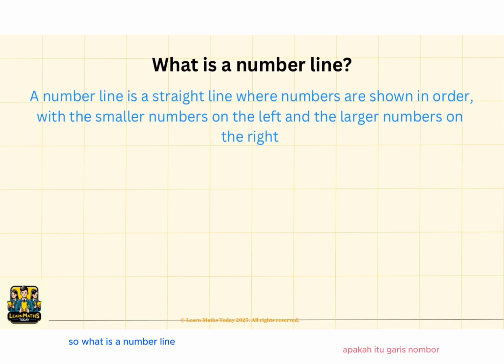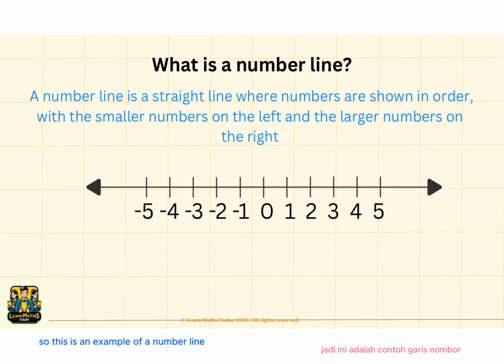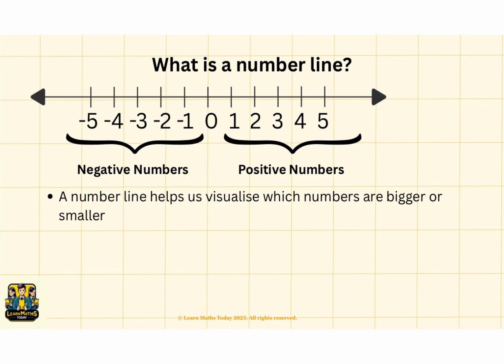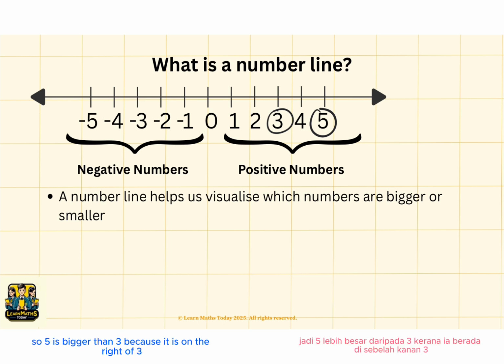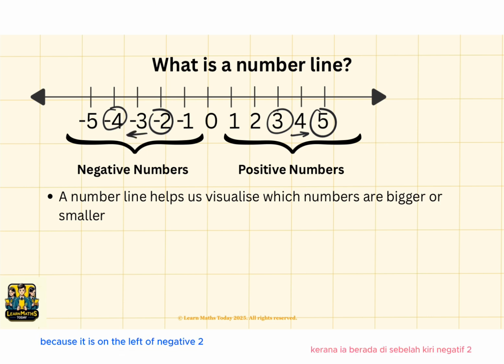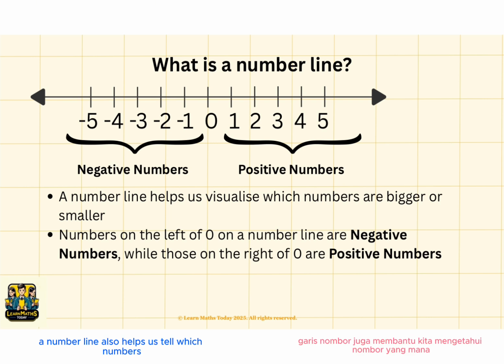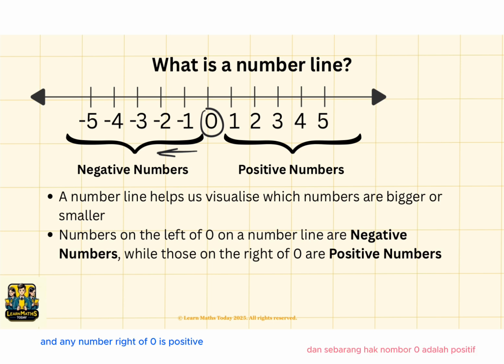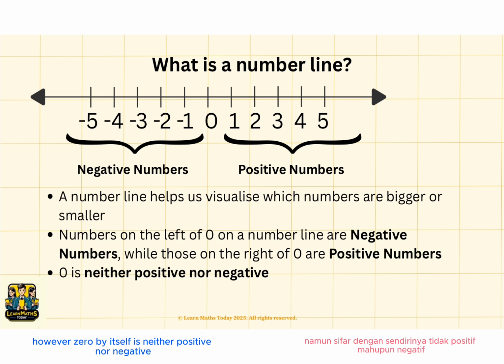Number Line Explained | Sec 1 Math Basics | Singapore Syllabus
Learn the fundamentals of the number line in this beginner-friendly tutorial! Perfect for Secondary 1 students, we'll cover:
✓ What is a number line and why it matters
✓ How to plot positive and negative numbers
✓ Understanding position and distance on the number line

Master this essential foundation for all your Secondary Math topics!

🎓 Quality O Level Maths teaching without the hefty price tag!

📱 Get instant help anytime: Download the LearnMathsToday app for AI-powered step-by-step solutions and personalized practice